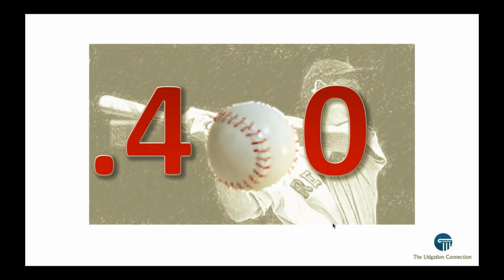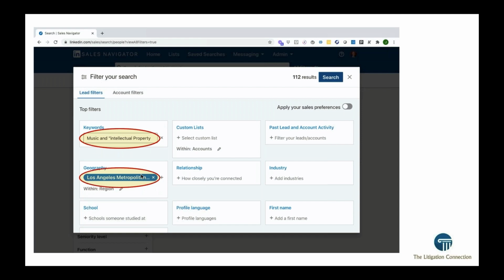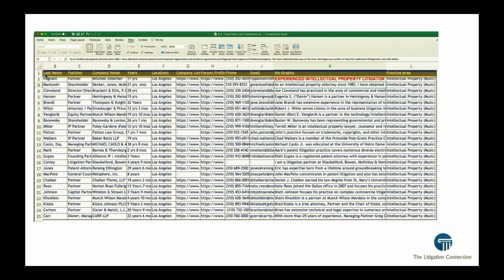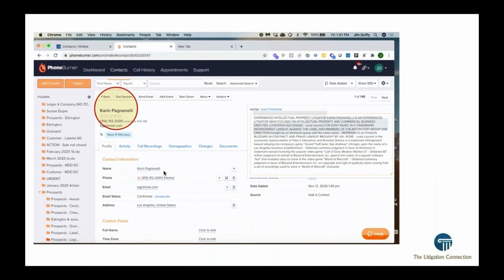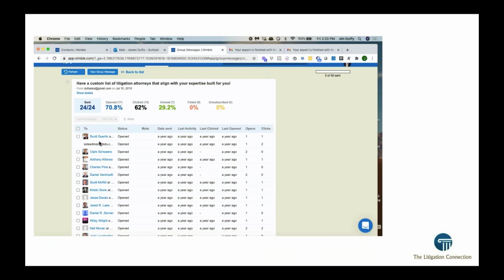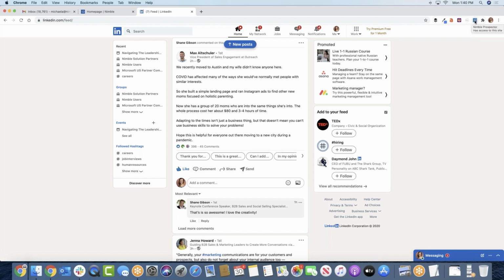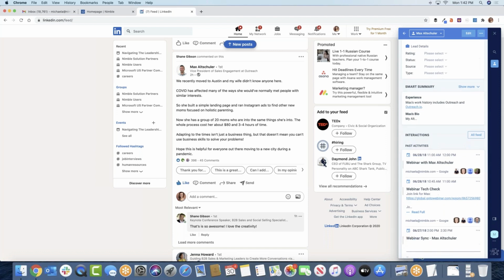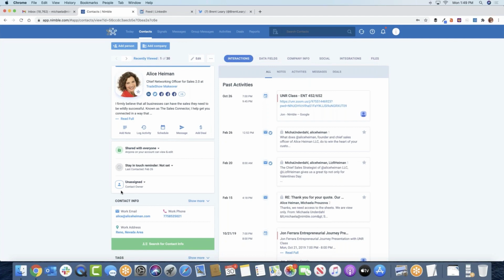How to Build an Addressable Market on LinkedIn Using Nimble with Jim Duffy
Are you ready for 6 out of 10 of your phone calls to result in meetings with your hottest leads?

In this webinar hosted by Nimble Community Manager Michaela Underdahl, The Litigation Connection President Jim Duffy will share his strategic utilization of tools (including Nimble, LinkedIn, PhoneBurner, Excel, email, and the phone) to drive a more voluminous, effective pipeline.

Jim’s meticulous approach to a well-qualified database will ensure that everything in your pipeline leads to predictable and profitable results.

You will learn how to:

Conduct effective research and become a 400-hitter in pipeline creation
Utilize Nimble’s segmentation to get the most out of your database
Use a Call Dialer to drive more live conversations
Optimize your LinkedIn messaging strategy to land more meetings
Create email campaigns that resonate with your target audience

About Nimble